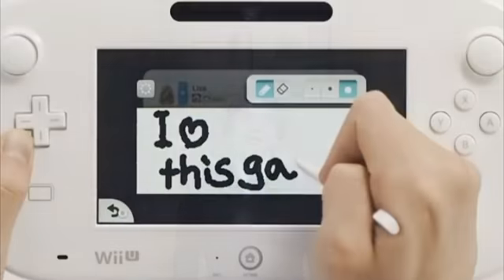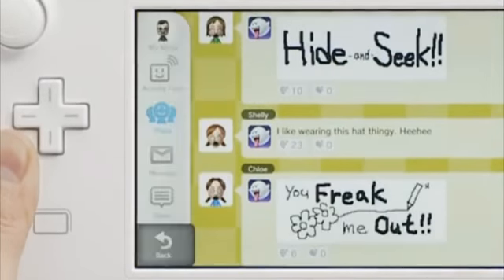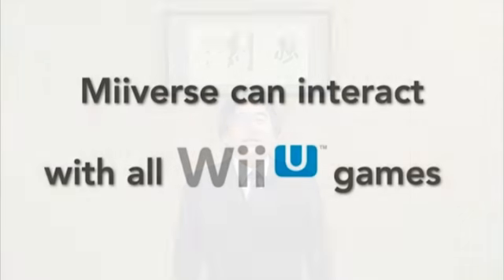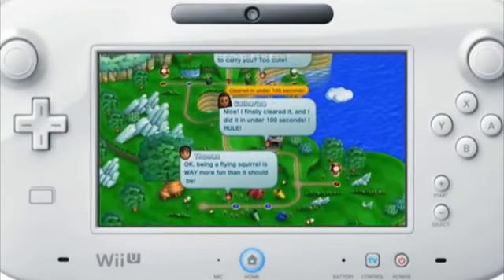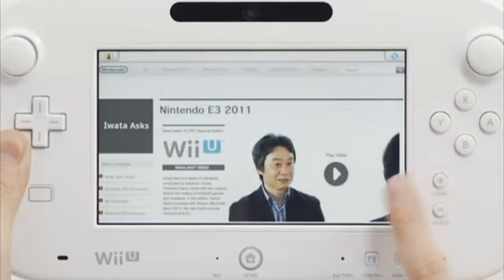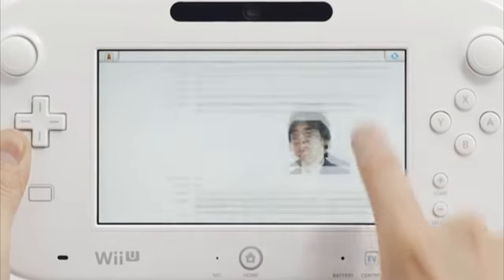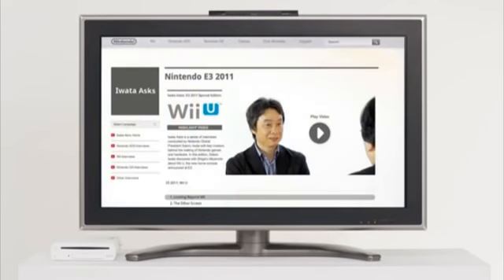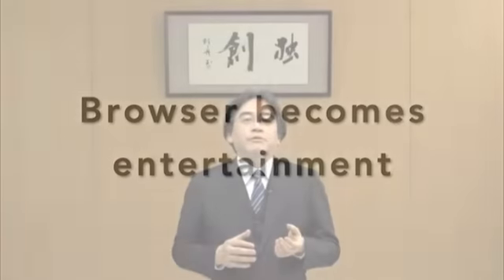[Nintendo Direct] Pre E3 2012 - Part 3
Part 3 of the Pre E3 2012 presentation, all about the concept of the new Nintendo home console Wii U!